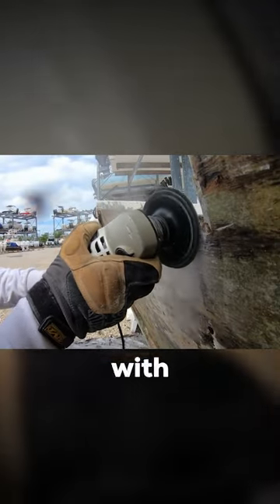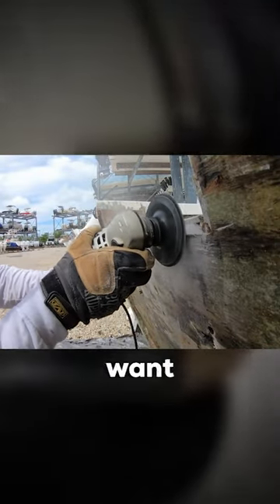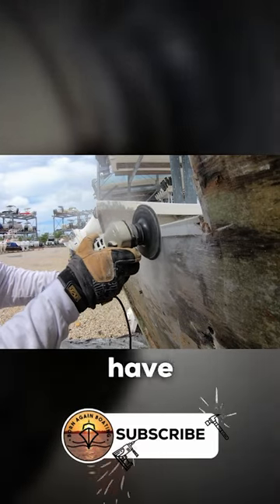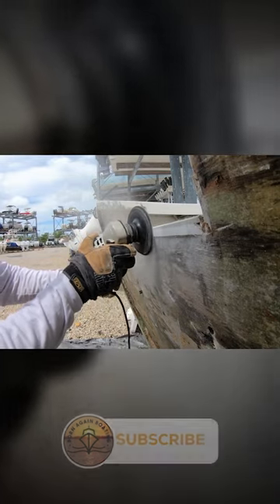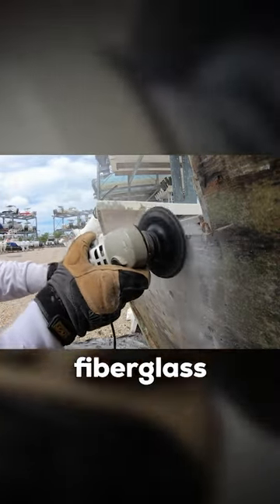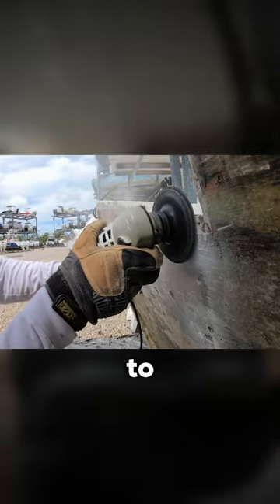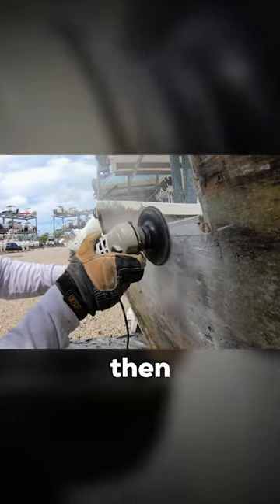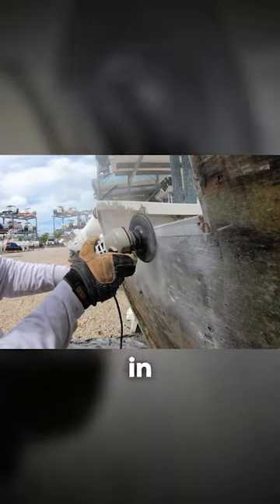How to PREVENT air bubbles in your fibreglass...